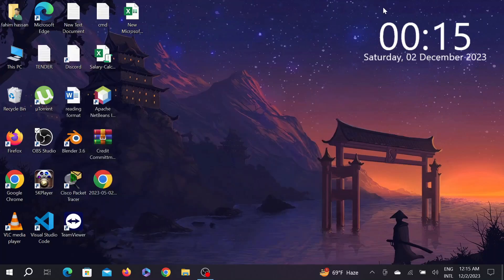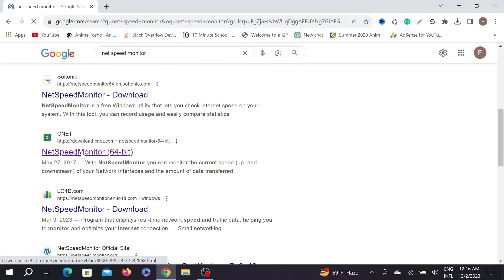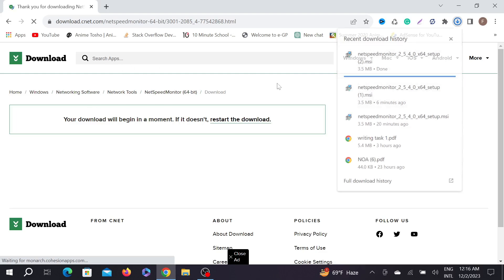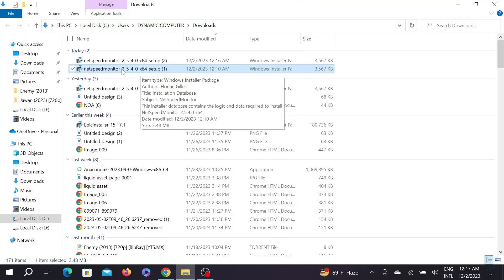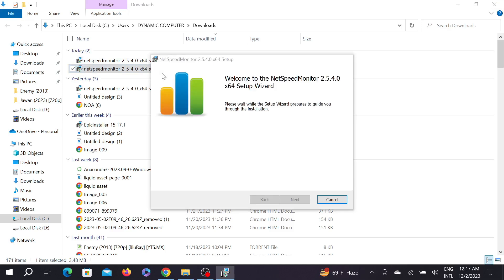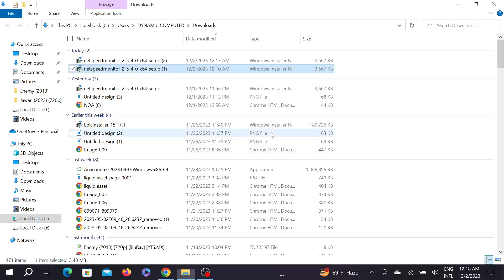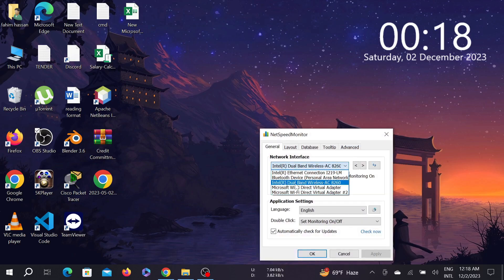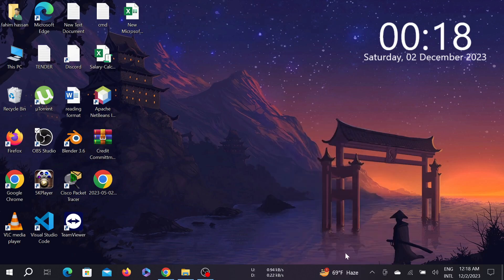How to Show Internet Speed on Taskbar in Windows 10 / windows 11 (2024)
How to Show Internet Speed on Taskbar in Windows 10 or windows 11 pc or laptop.
In this video we will see How To Display Your Internet Speed On Taskbar In Windows 10  windows 11 desktop. So let us see How to Get Internet Speed Meter on Windows 10 Taskbar.